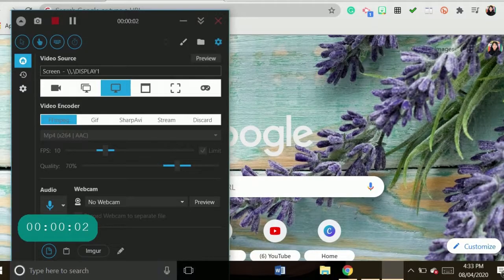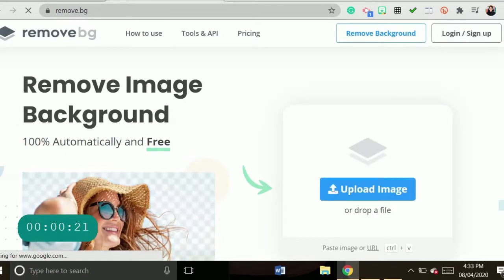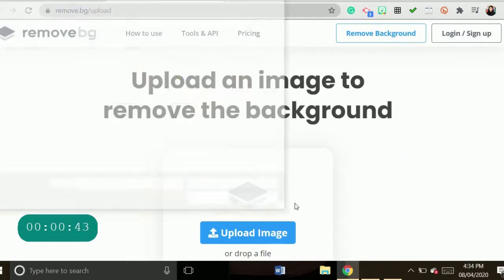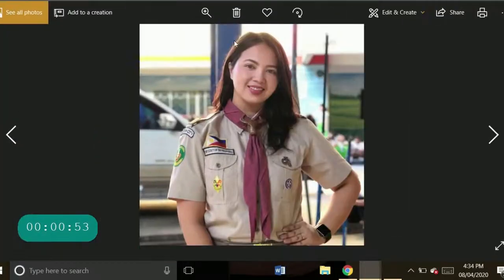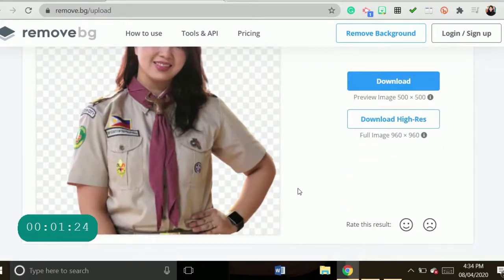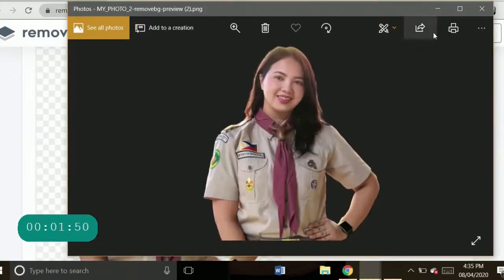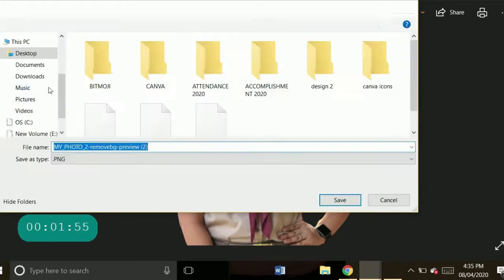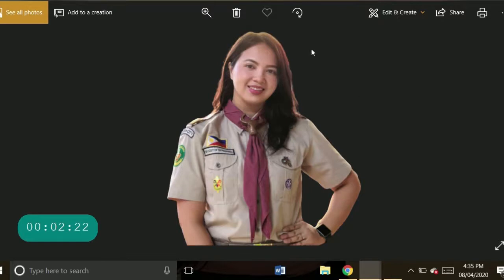HOW TO EASILY REMOVE BACKGROUND OF YOUR PHOTO USING YOUR LAPTOP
Good day! This tutorial is just brief and easy in removing the background of your photos for other teaching usages.